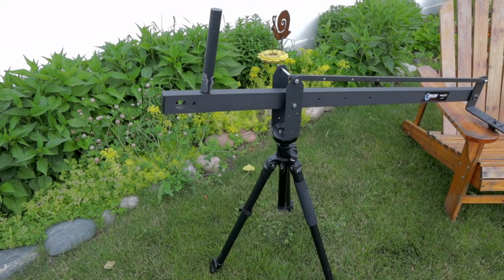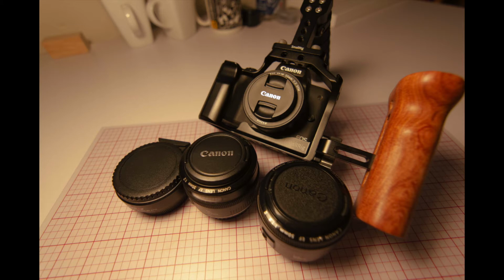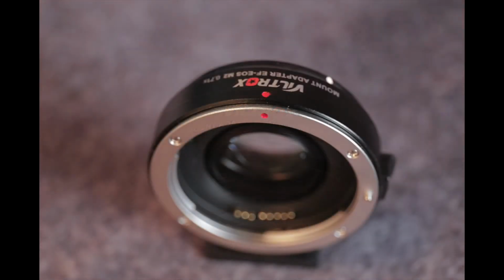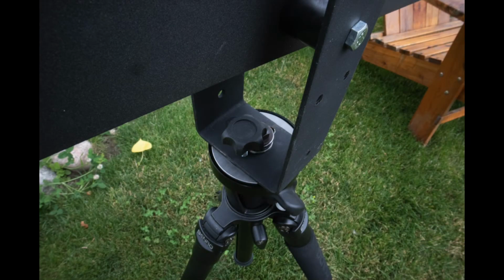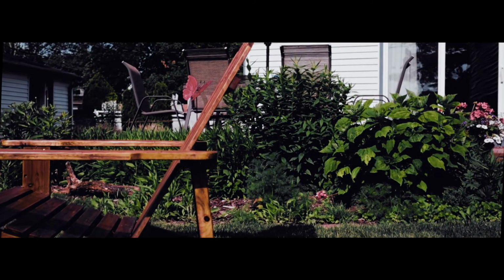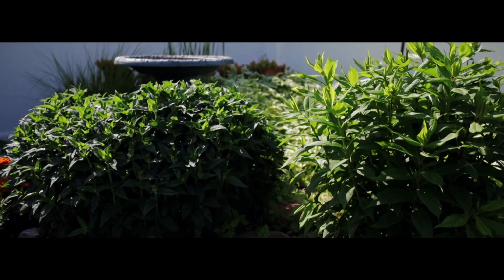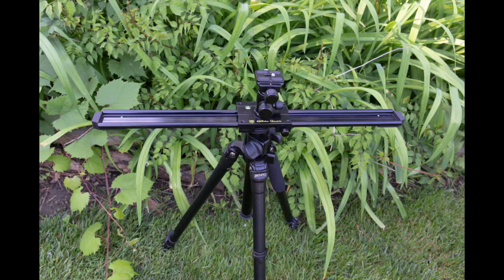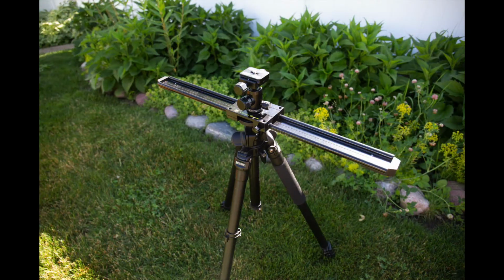Basic Accessories for Canon M50 Video Production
I use some really basic accessories for video production using my Canon M50, but they make a huge difference in the final videos. I use a ProAm 4' crane and a Glide Gear Dev 235 slider. Both are controlled manually which I like. With the M50 I use native Canon M STM lenses and a Viltrox adaptor so I can use Canon EF lenses. I also use 6 stop ND filters for shooting in harsh sunlight.
These tools, coupled with the M50's dual pixel auto focus will bump up the quality of your videos.